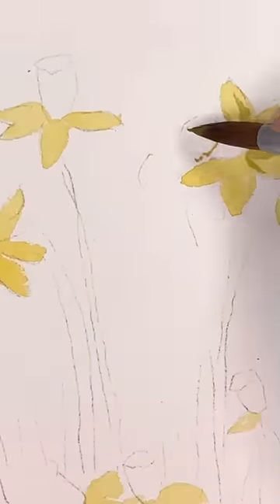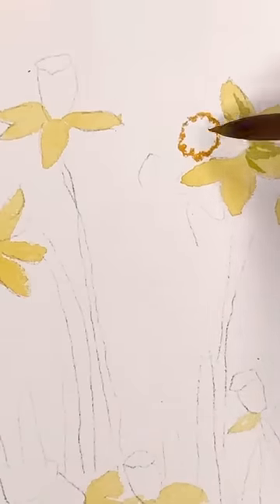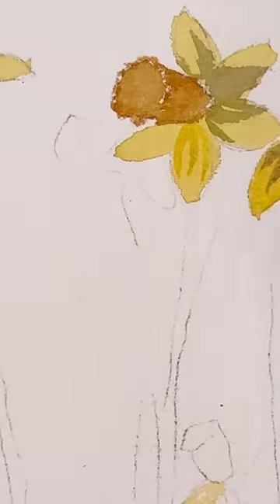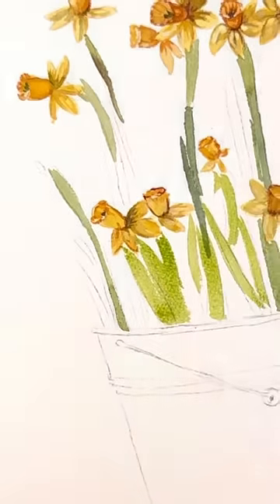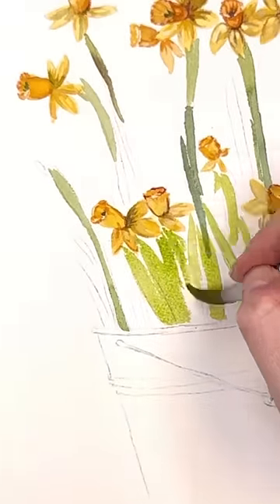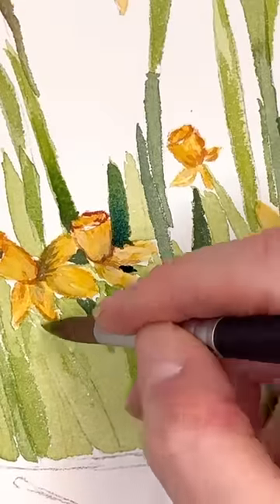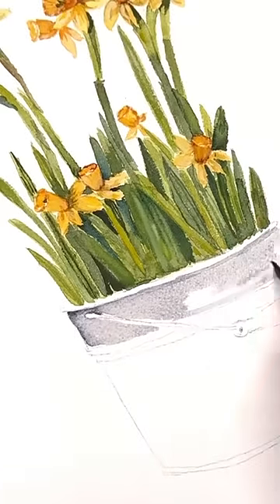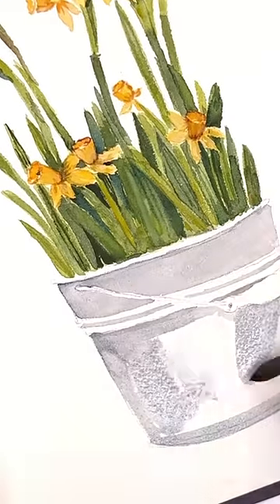Watercolor Daffodils in a bucket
Supplies:
holbein watercolor: ,  cadmium yellow deep ,  , cadmium red light ,   Prussian blue, , ultramarine blue deep  , burnt umber, Paynes gray, peacock blue,
arches  100% cotton coldpress paper  9 x 12"
Princeton no. 10 aqua elite brush
white gouache

Ellen